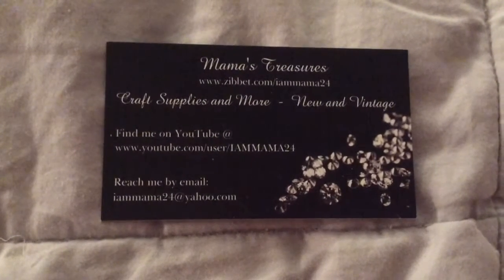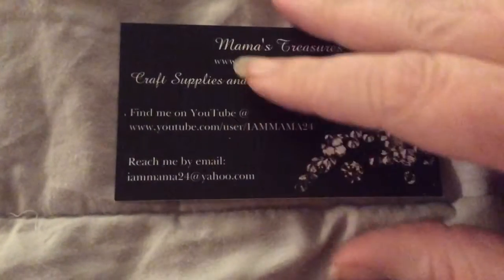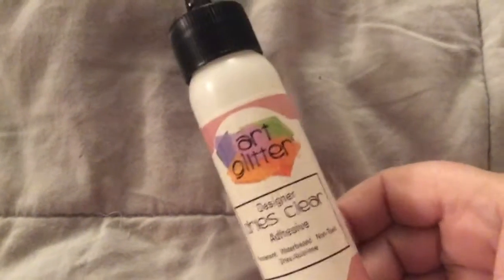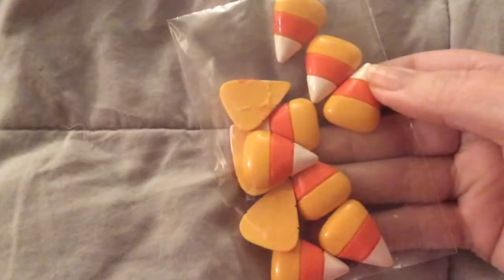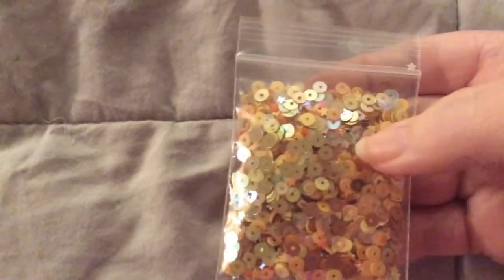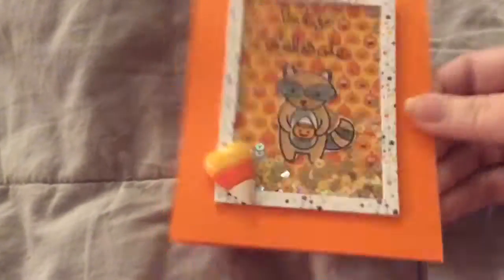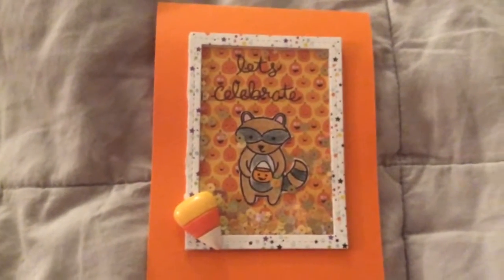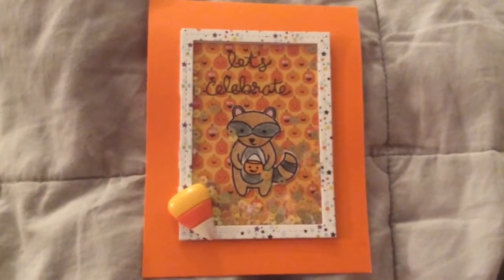Design Team Project for Mama's Treasures